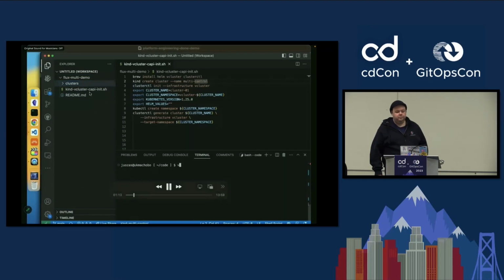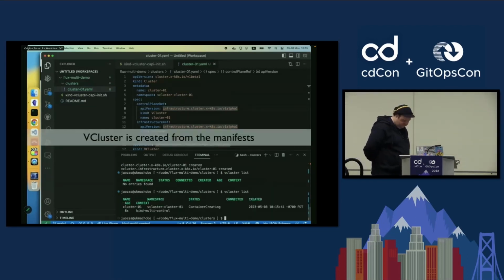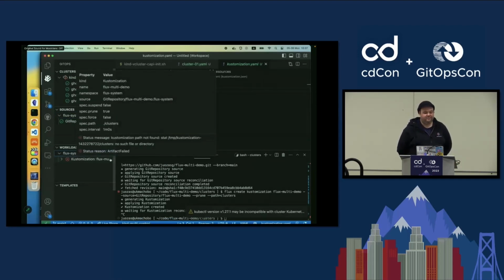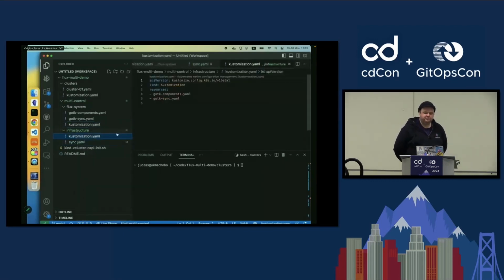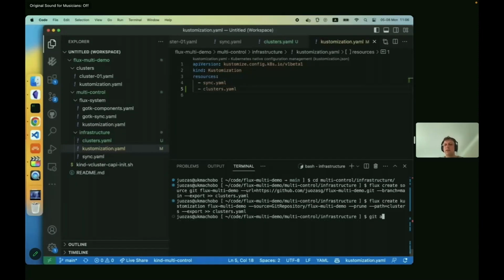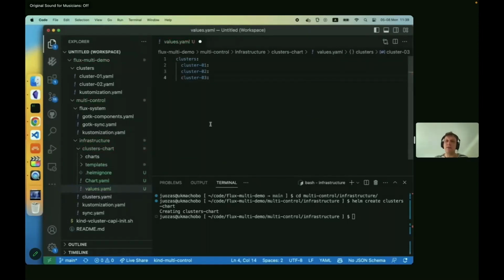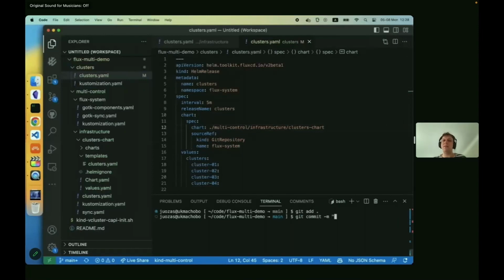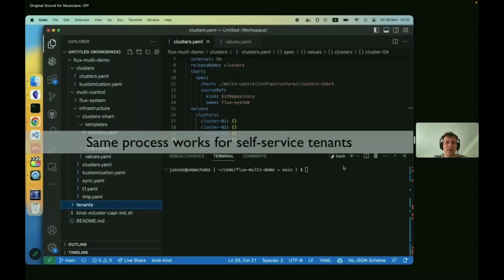Platform Engineering Done Right Safe, Secure, & Scalable Multi Tenant GitOps Juozas Gaigalas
Welcome to an exciting and informative YouTube video titled "Platform Engineering Done Right: Safe, Secure, & Scalable Multi-Tenant GitOps" featuring Juozas Gaigalas, an esteemed expert in the field. In this video, we delve into the world of platform engineering and explore how to build and manage robust, multi-tenant GitOps environments that are safe, secure, and highly scalable.

As organizations embrace cloud-native technologies and adopt GitOps methodologies, the role of platform engineering becomes increasingly critical. Join us as Juozas Gaigalas shares valuable insights, strategies, and best practices for achieving excellence in platform engineering.

Here's what you can expect from this enriching session:

1. Understanding Multi-Tenancy: Gain a deep understanding of multi-tenancy and its significance in platform engineering. Explore the benefits and challenges of supporting multiple tenants within a shared infrastructure, and learn how to design and implement effective multi-tenant GitOps architectures.

2. Ensuring Safety and Security: Discover robust strategies for ensuring the safety and security of your multi-tenant GitOps platforms. Explore best practices for isolation, access control, authentication, and encryption to safeguard sensitive data and protect against potential threats or vulnerabilities.

3. Achieving Scalability: Learn how to design and implement scalable platform architectures that can efficiently handle increasing workloads and growing numbers of tenants. Explore techniques such as horizontal scaling, load balancing, and resource management to ensure optimal performance and responsiveness.

4. Implementing GitOps Principles: Dive into the principles of GitOps and explore how they can be applied in the context of multi-tenant platform engineering. Discover how GitOps enables declarative, version-controlled infrastructure management, streamlined deployments, and automated workflows, enhancing the efficiency and reliability of your platform.

5. Best Practices and Lessons Learned: Benefit from Juozas Gaigalas' extensive experience as he shares practical insights, best practices, and lessons learned from real-world multi-tenant GitOps implementations. Gain valuable knowledge and avoid common pitfalls as you embark on your own platform engineering journey.

6. Ensuring Developer Productivity: Explore strategies for enabling developer productivity in a multi-tenant GitOps environment. Discover tools, workflows, and automation techniques that empower developers to focus on building and delivering applications, while ensuring compliance, consistency, and efficiency across the platform.

7. Q&A and Interactive Discussion: Engage in a dynamic Q&A session with Juozas Gaigalas and fellow viewers. Pose your burning questions, share your experiences, and participate in an interactive discussion that deepens your understanding of multi-tenant GitOps and platform engineering.

Whether you are a platform engineer, DevOps practitioner, or IT leader, this video provides invaluable insights and guidance for building and managing safe, secure, and scalable multi-tenant GitOps platforms.

Join Juozas Gaigalas in this enlightening session and unlock the potential of multi-tenant GitOps to drive innovation, efficiency, and success in your organization.